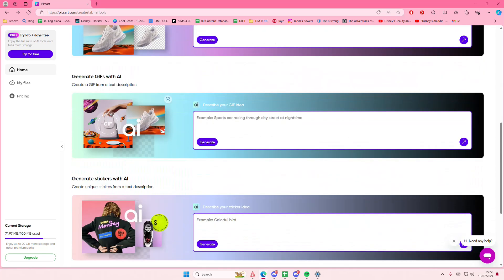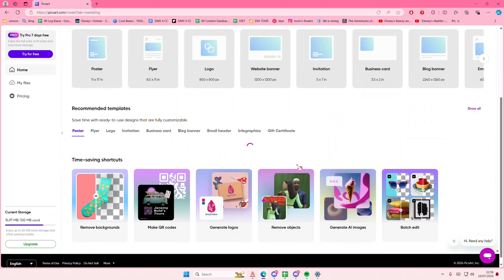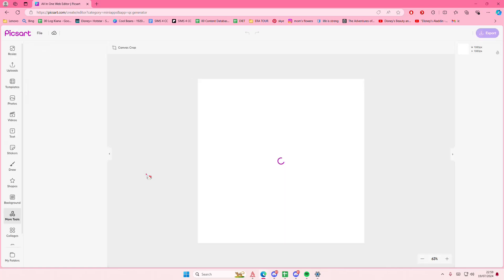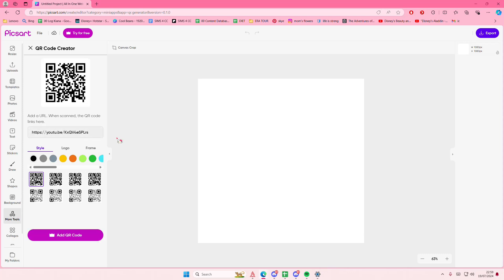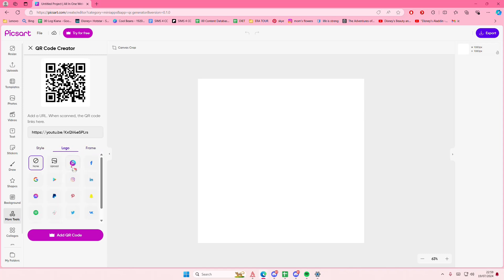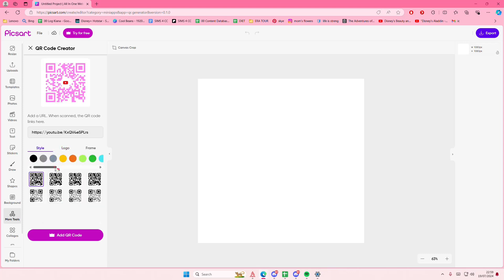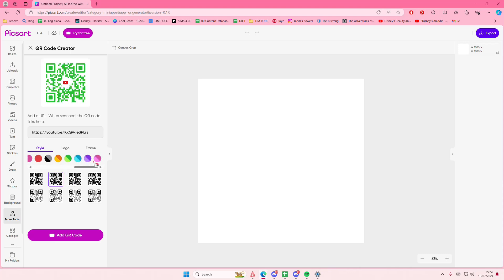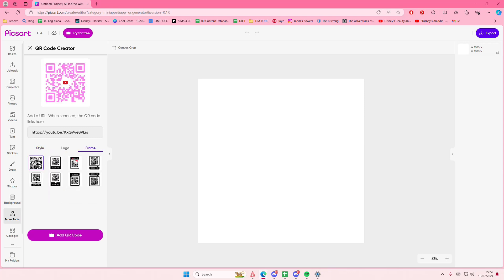How You Can Generate QR Codes In Picsart Easily (FULL GUIDE)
This tutorial will show you how you can generate QR codes in Picsart.